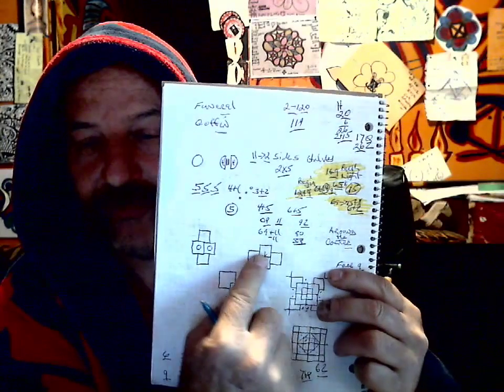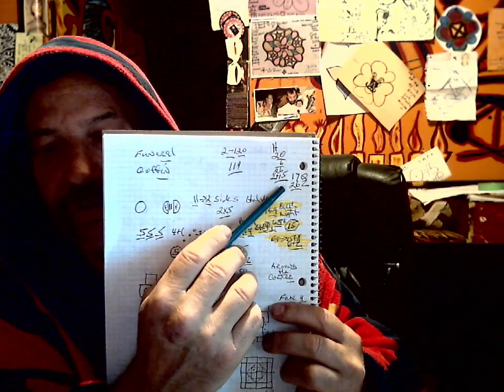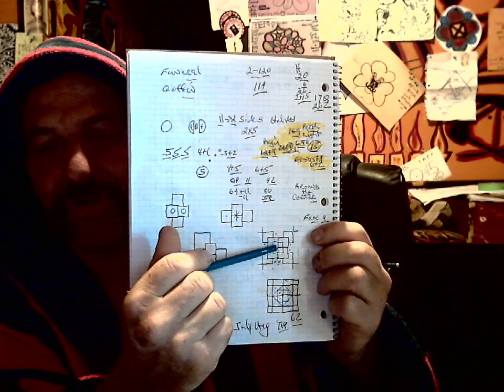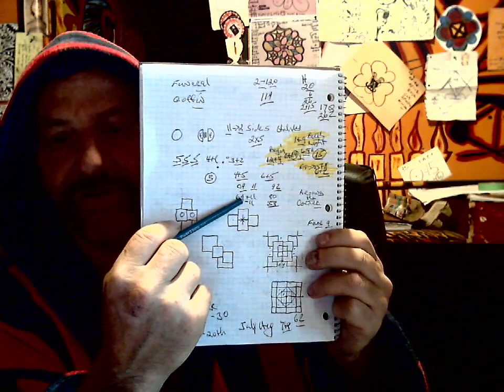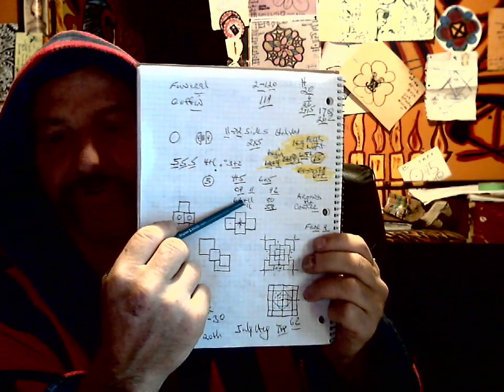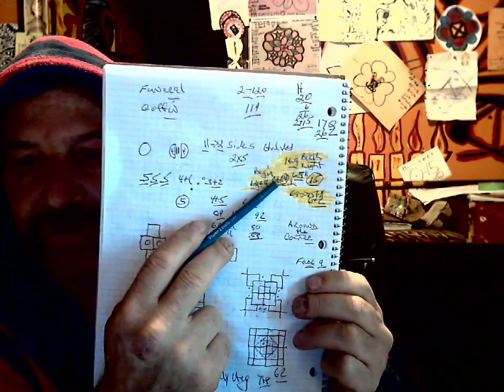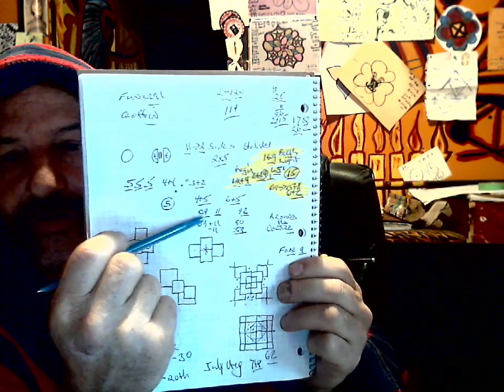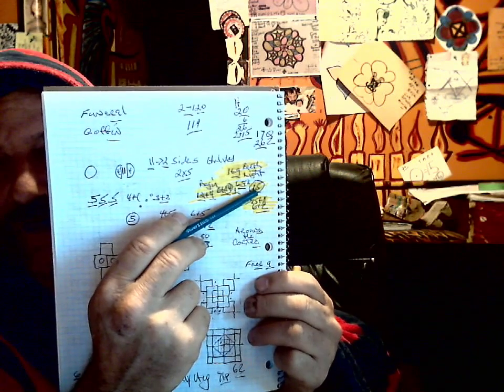CONCLUSIVE E-YE-E-YE O-WE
UNDER THE BRIDGE BETWEEN THE MOUNTAIN A YONDER I THINK..TO PONDUR A HARD THOUGHT AN EGG AN EGAMIGHT A MINI BYTE TALK MOTHER SORRY COMMUNICATION DOWN